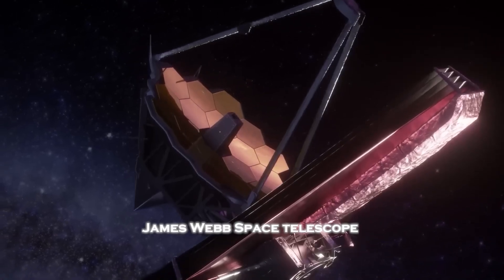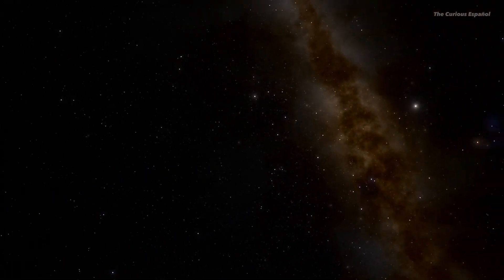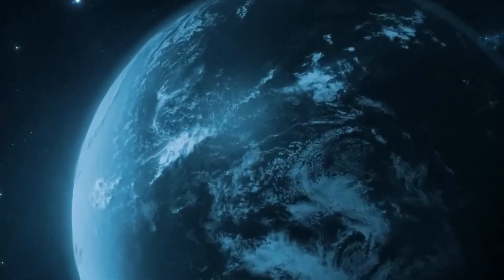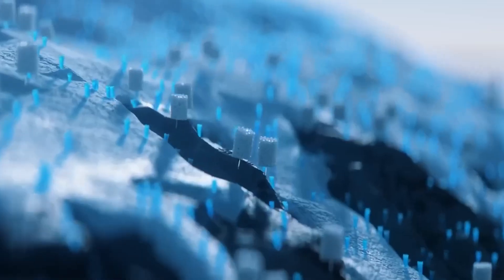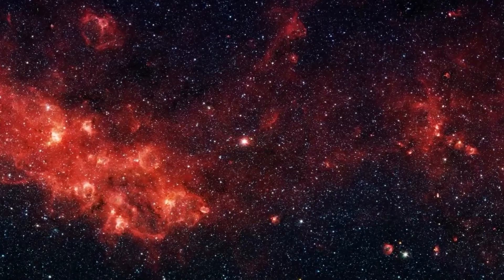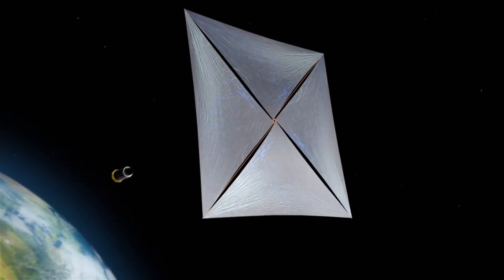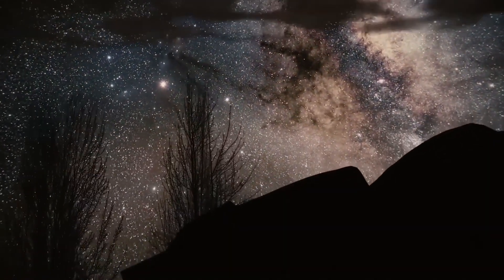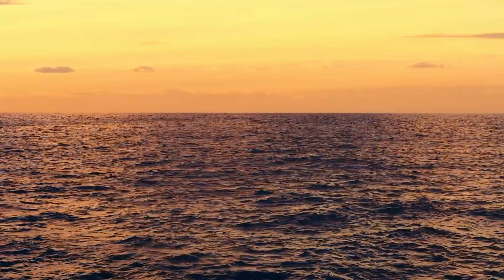James Webb Telescope Detects a Highly Habitable SUPER EARTH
The James Webb Space Telescope has made an astonishing discovery—identifying a Super Earth that appears to have all the right conditions to support life. This newly detected exoplanet, located in the habitable zone of its star, shows signs of a stable atmosphere, liquid water, and temperatures suitable for sustaining life. Could this be the breakthrough humanity has been waiting for in the search for an Earth-like world?
Join us as we dive into the details of this groundbreaking find and explore what it means for the future of space exploration, colonization, and the ultimate question—are we alone in the universe?